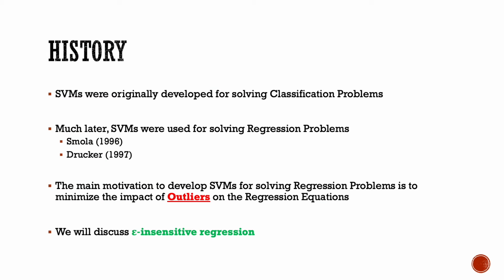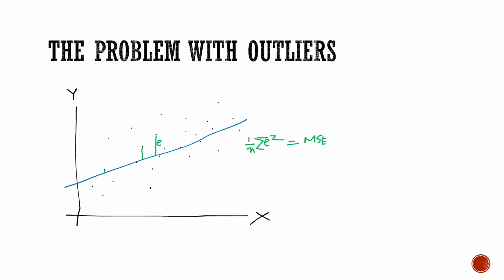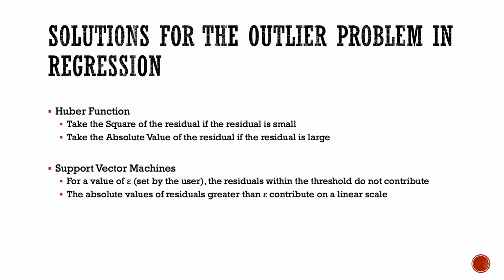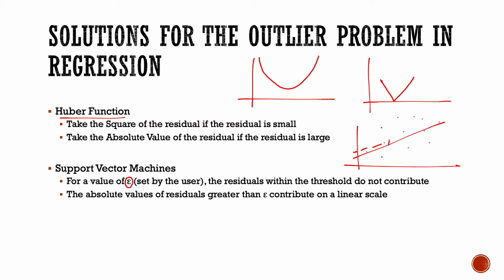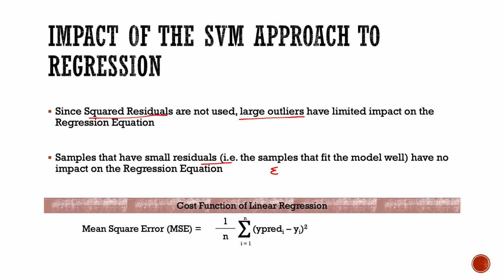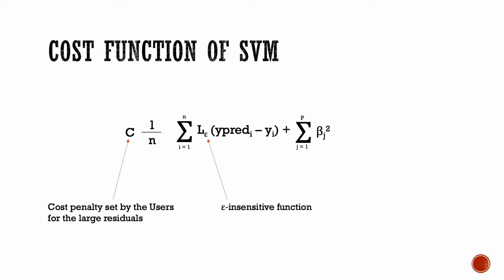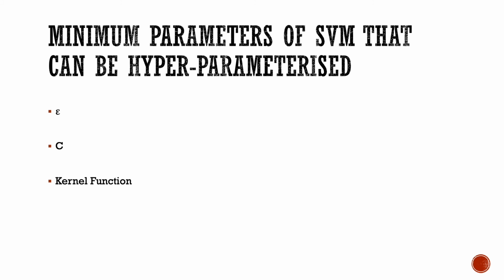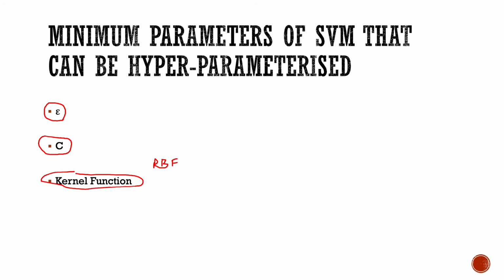Understanding Regression using Support Vector Machines